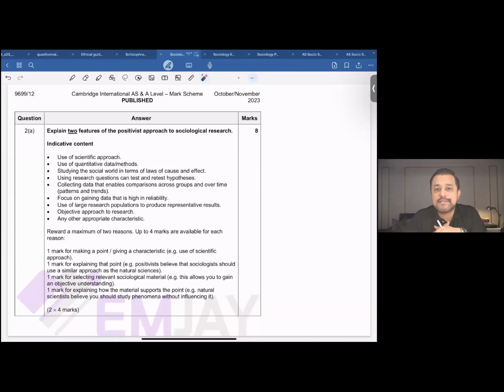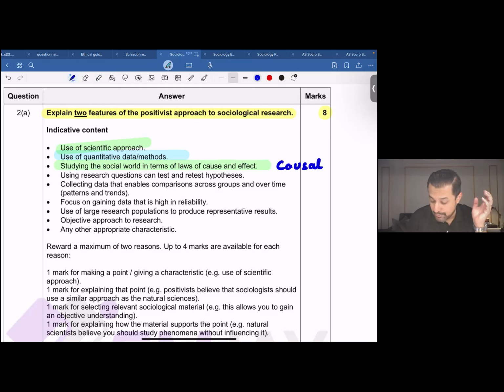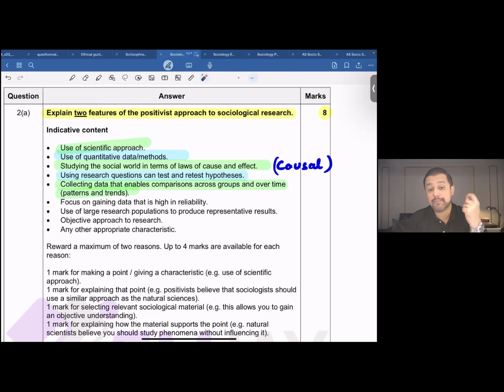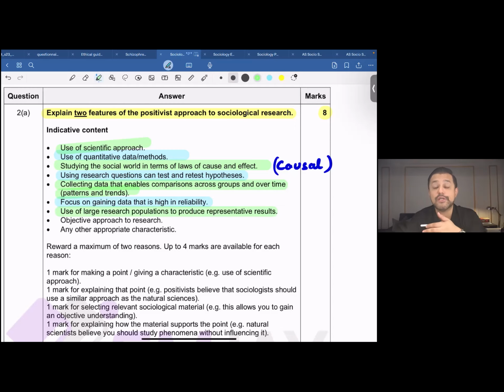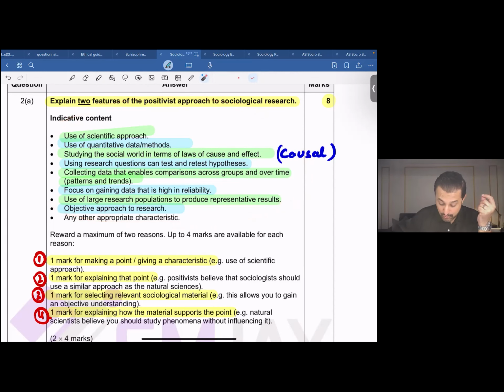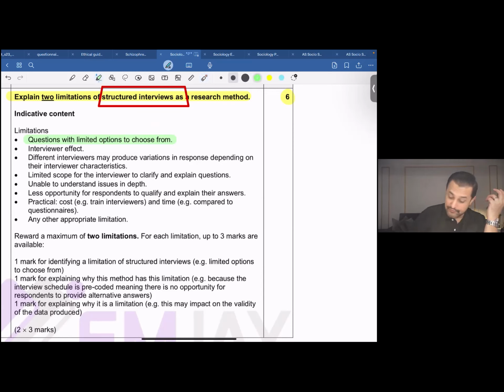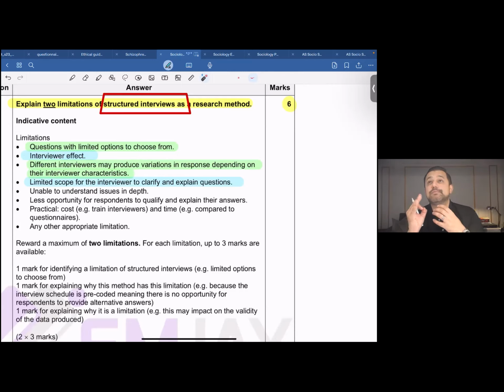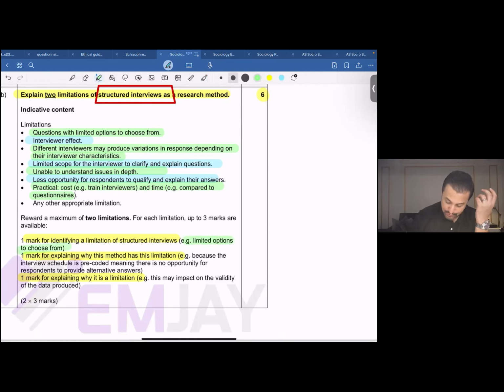Research Methods (Lesson # 2)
AS Sociology (9699)